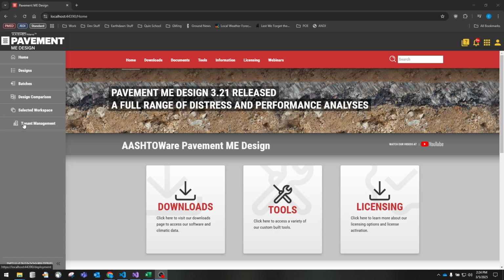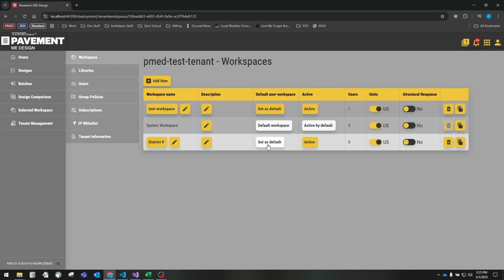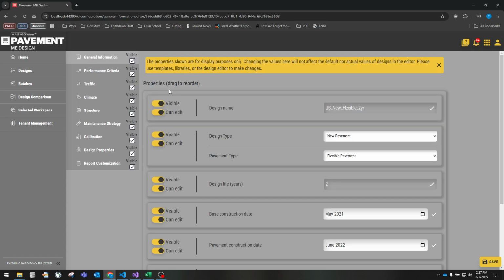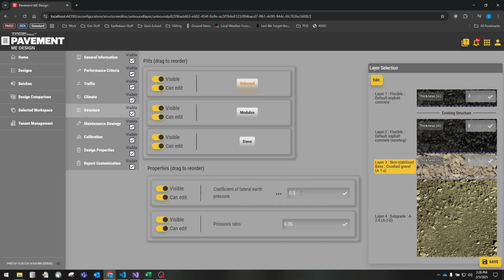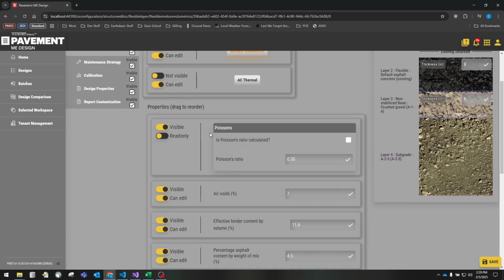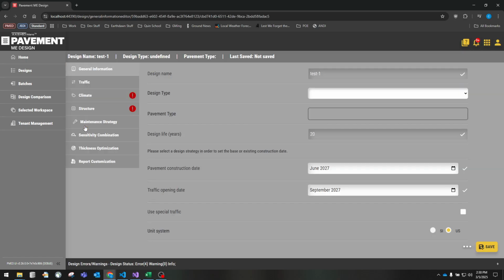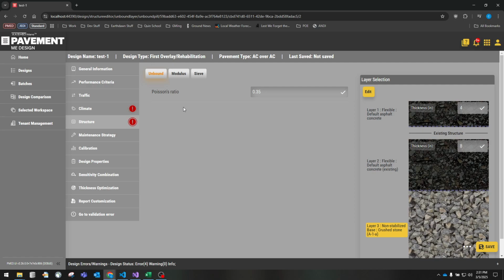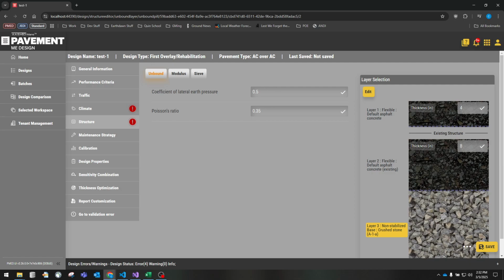Creating and Customizing Workspaces